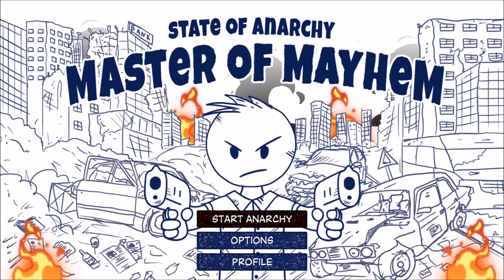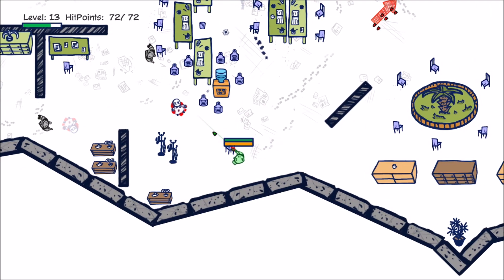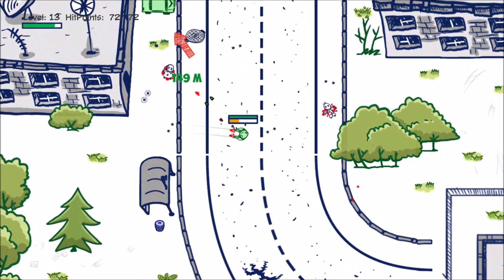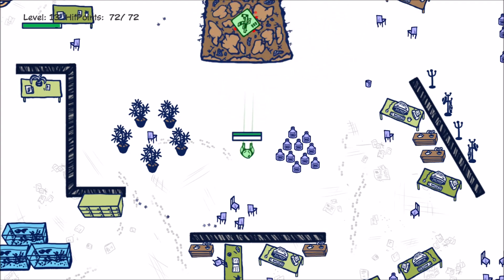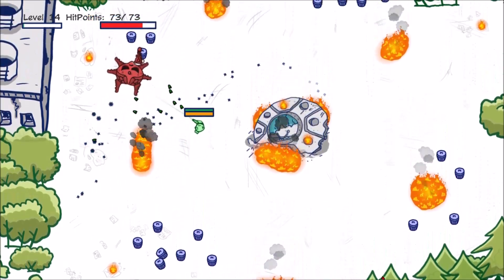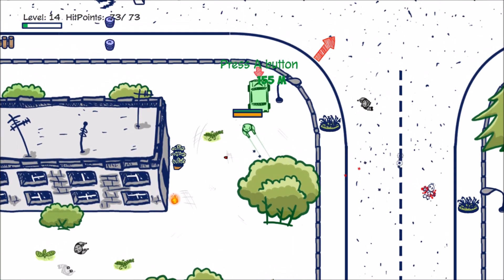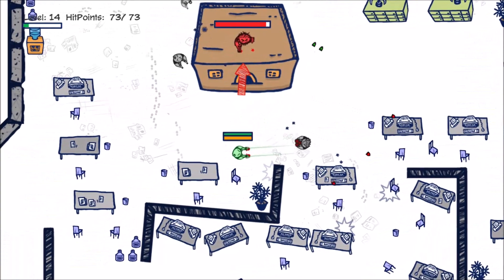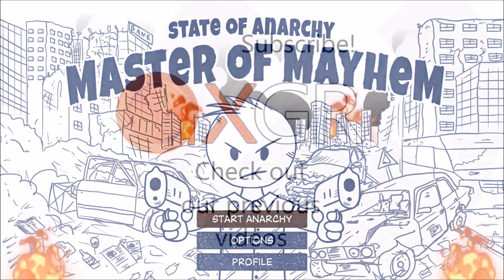State of Anarchy Master of Mayhem - Preview - Xbox One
Today we preview State of Anarchy Master of Mayhem on Xbox One. Developed by Lapovich and published y Sometimes You, it releases 1st August 2018 priced £6.39/$7.99/€7.99 on the Microsoft store.